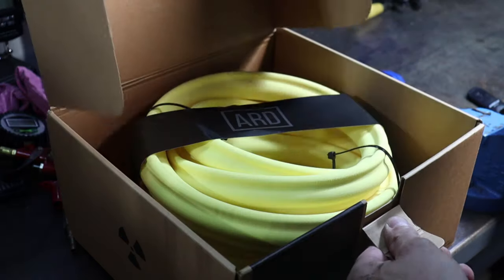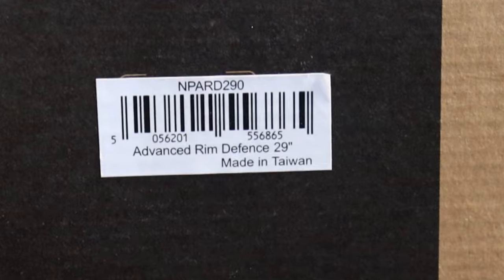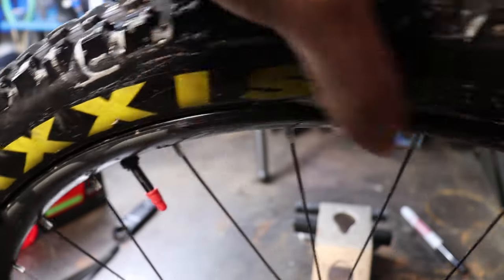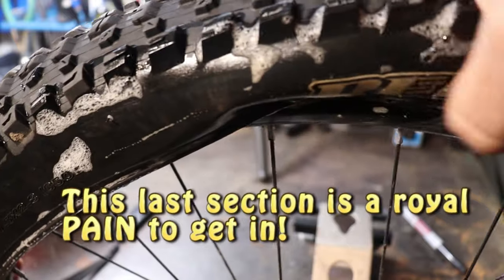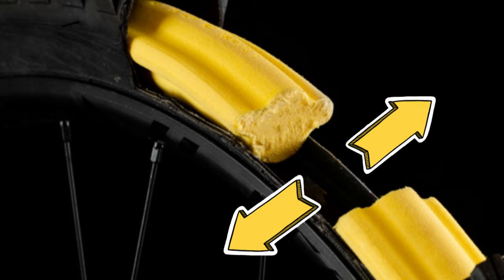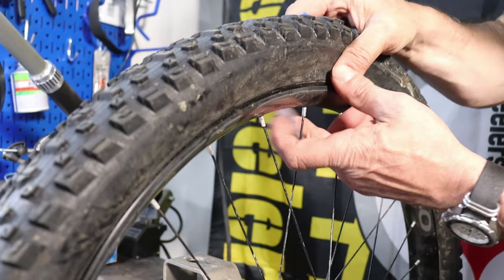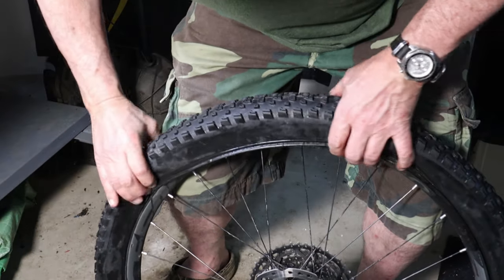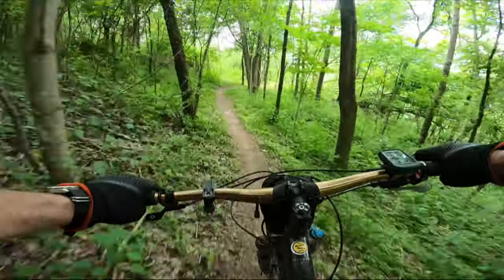Nukeproof ARD Rim Protector Install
In today's video, I will install a Nukeproof ARD tire insert in my 27.5 inch mountain bike wheel and tire. I will talk about why i chose Nukeproof over other brands, as well as some clarification to Nukeproof's instructions. I also discuss why someone would want to put these in their tires, as well as if these ma be right for you!